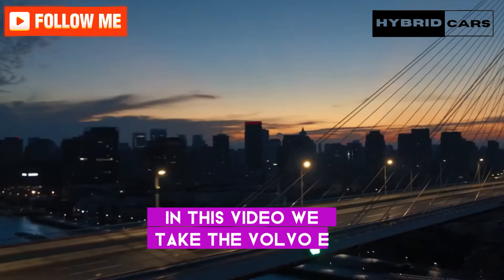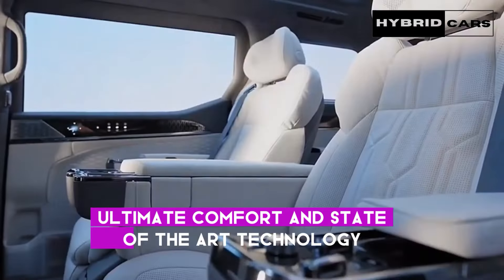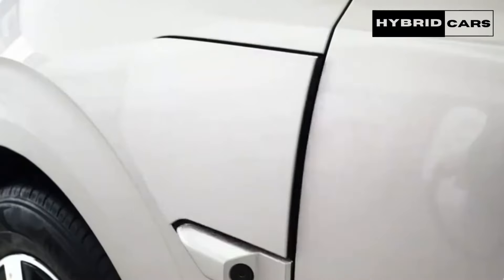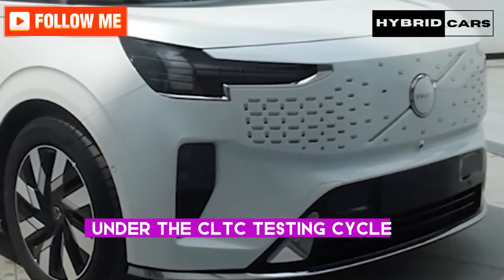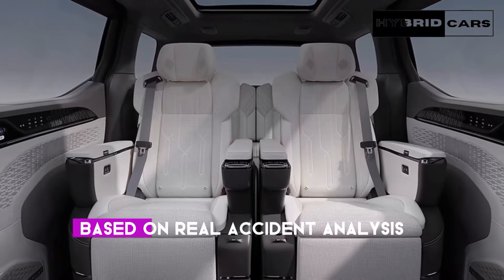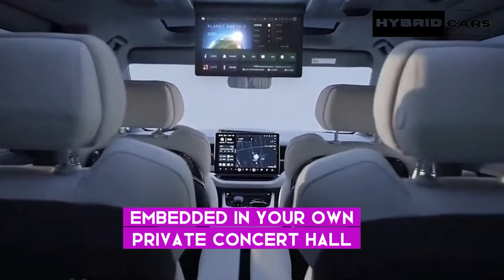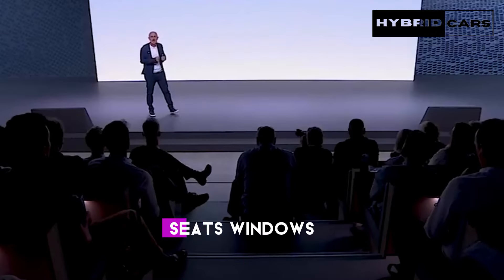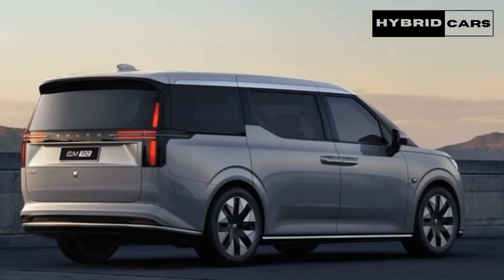INCREDIBLE: The Volvo EM90 You Won't Believe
Get ready for the ultimate off-road adventure with the Volvo EM90! This powerhouse of a minivan is set to redefine your expectations of what a family vehicle can do. With its rugged design and cutting-edge technology, the EM90 is ready to take on any terrain with ease.

In this video, we take the Volvo EM90 through some of the toughest off-road challenges, showcasing its impressive capabilities. From rocky terrain to muddy trails, the EM90 tackles it all effortlessly, thanks to its advanced suspension system and all-wheel-drive capabilities.

But the Volvo EM90 isn't just about performance – it's also packed with features to keep you and your family comfortable and entertained on the road. With its spacious interior, luxurious seating, and state-of-the-art infotainment system, the EM90 is the perfect vehicle for long road trips or daily commutes.

Join us as we explore the Volvo EM90 and discover why it's set to become the ultimate off-road minivan. Don't miss out on the chance to witness the future of family vehicles – the Volvo EM90 2024!